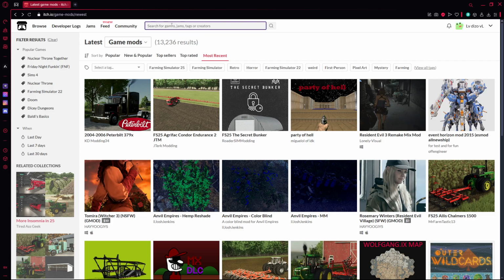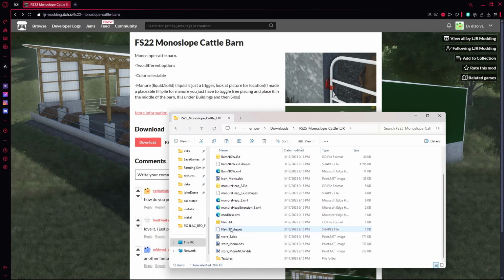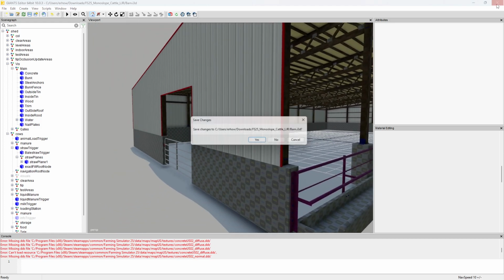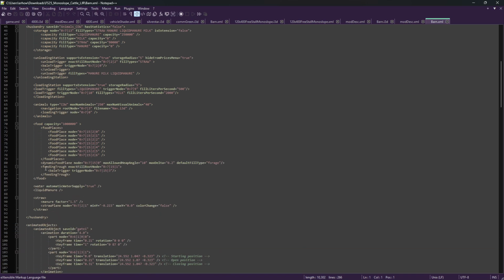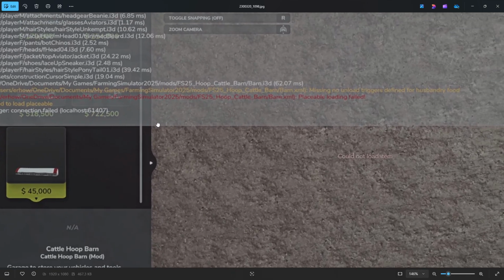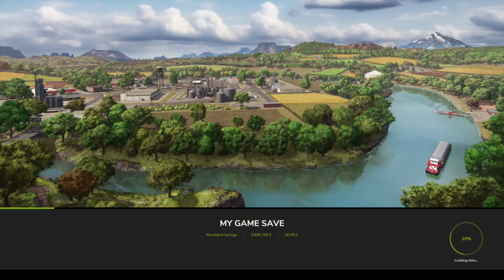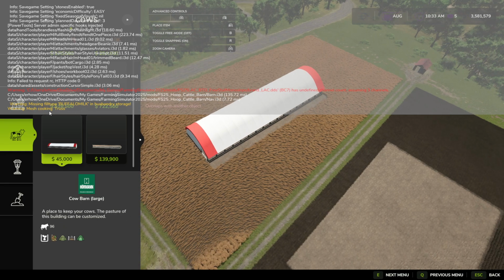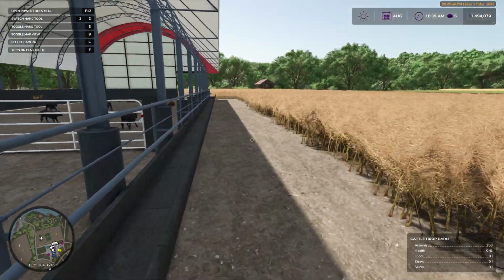How to convert Animal Pens from FS22 to FS25 Easily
fs25 modding fs22 farmingsimulator just a simple video on how to convert animal pens from fs22 to fs25 nothing big, just a easy fix, please Like the video if you find it helpful and hopefully this fixes your conversion issues.

Thanks